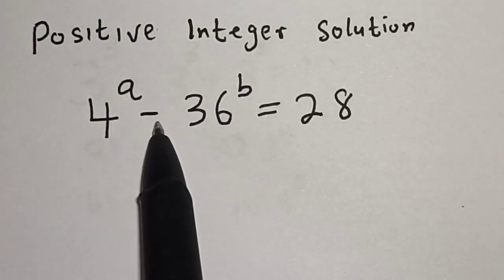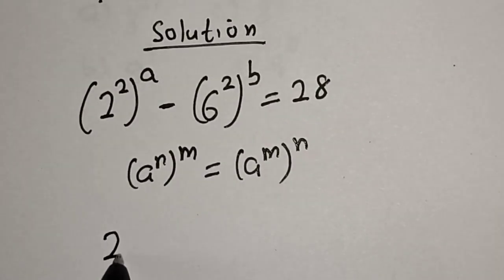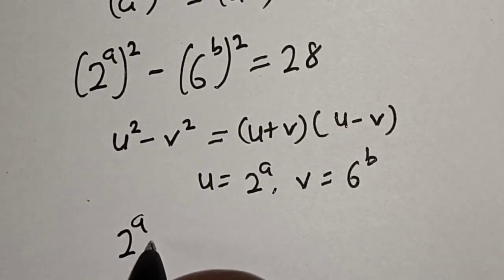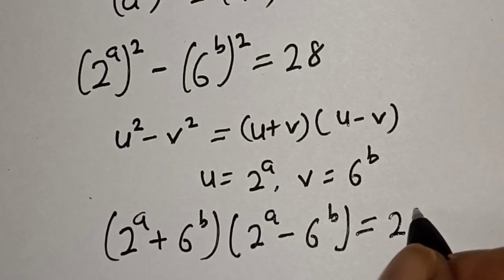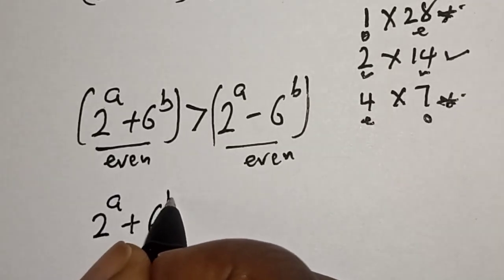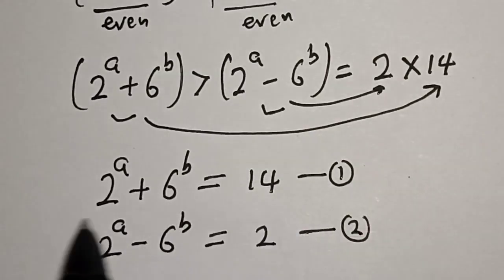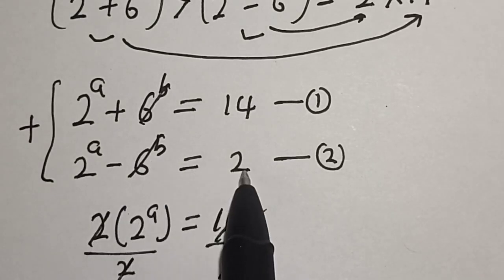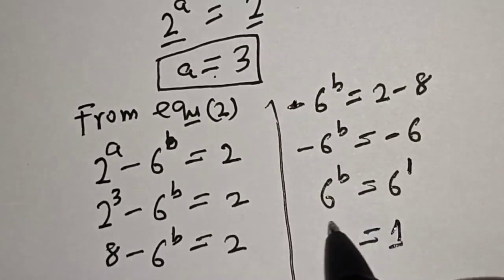Math Olympiad Challenge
How to Solve for This Nice Math Olympiad Challenge Very Fast,